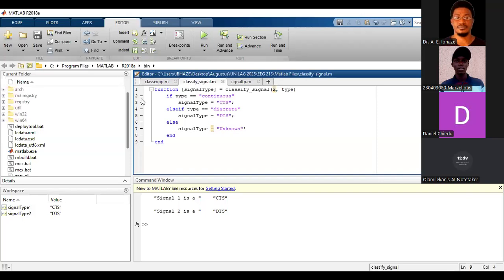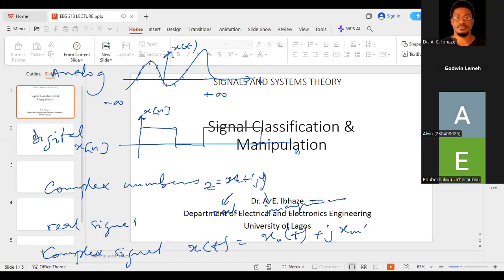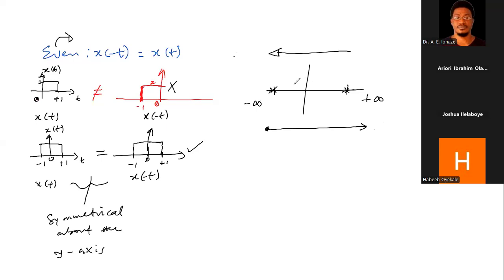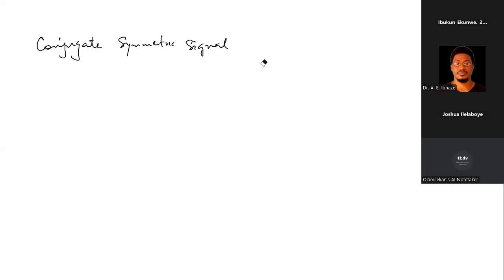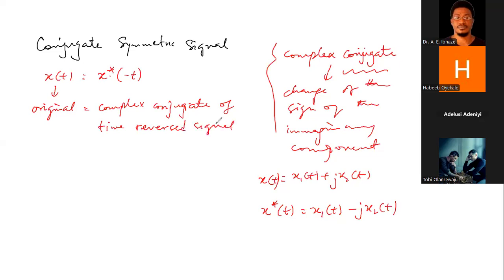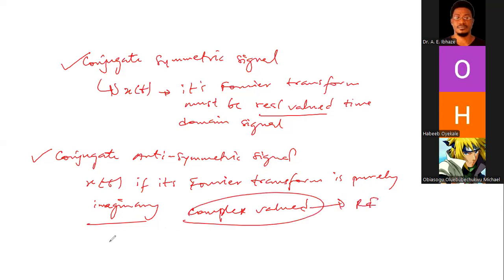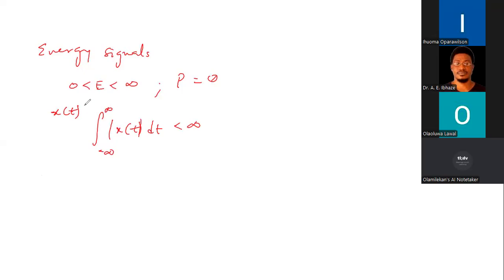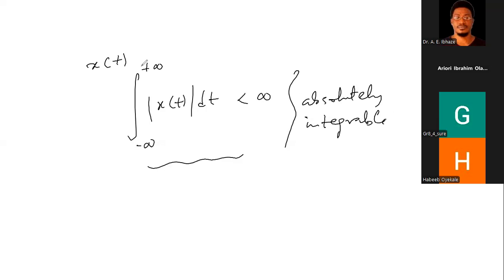L14. Signal Classification & Manipulation (Part 1)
Analog signals
Digital signals Real signals
Complex signals
Deterministic signals
Random signals
Even signals
Odd signals
Conjugate symmetric signals & applications
Conjugate anti-symmetric signals & applications
Periodic signals & applications
Aperiodic signals & applications
Energy signals & applications
Power signals & applications
Neither energy nor power signals & applications